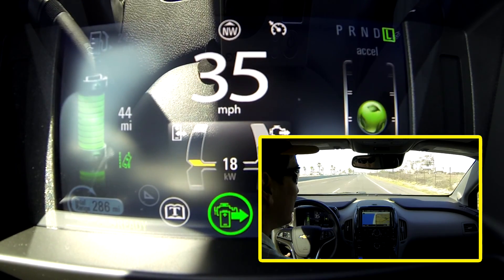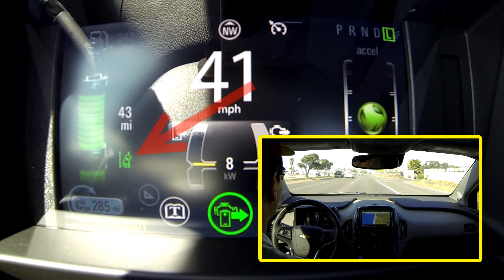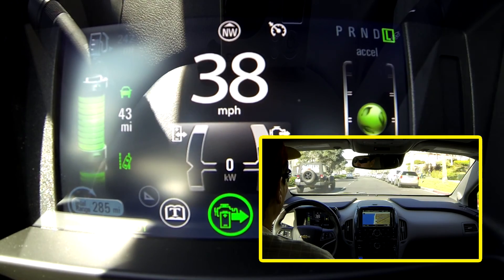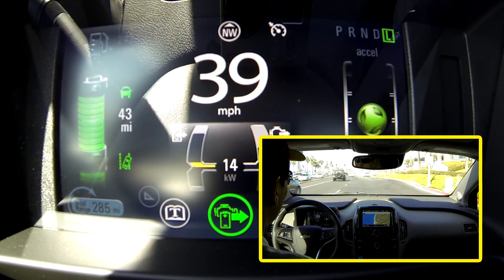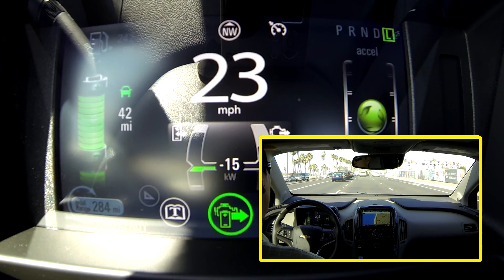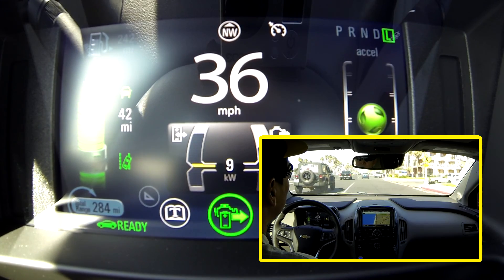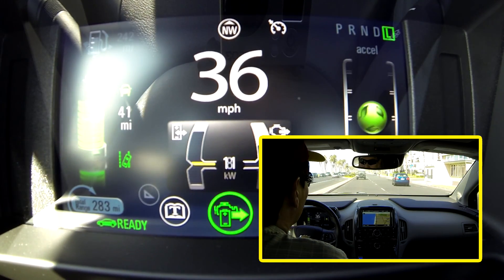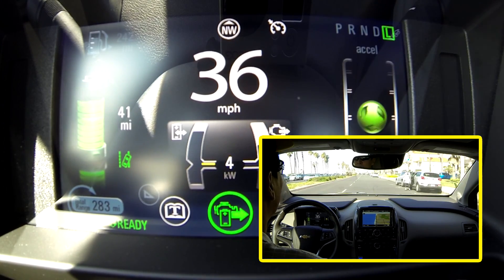Volt Quick Tips #0055 - Lane Departure Warning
This edition of Volt Quick Tips demonstrates the Lane Departure Warning system of the Chevy Volt.